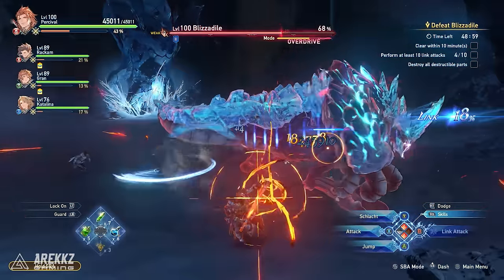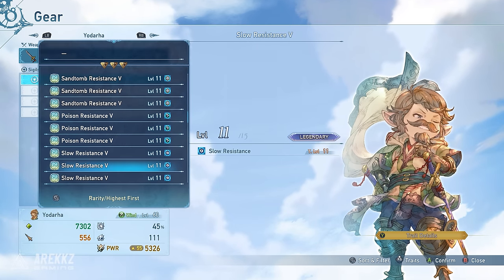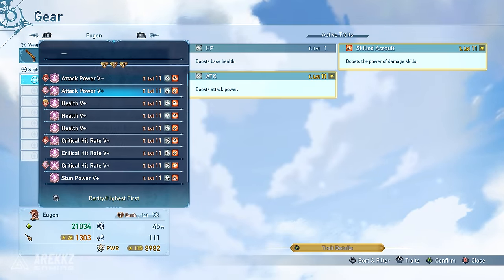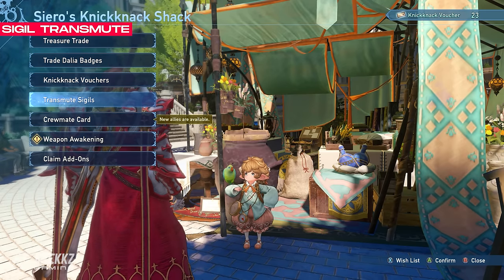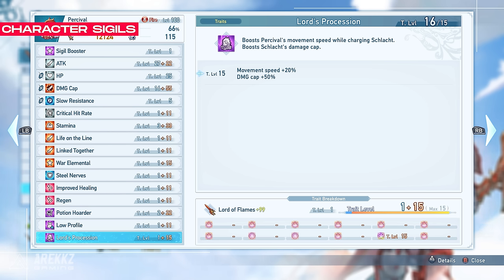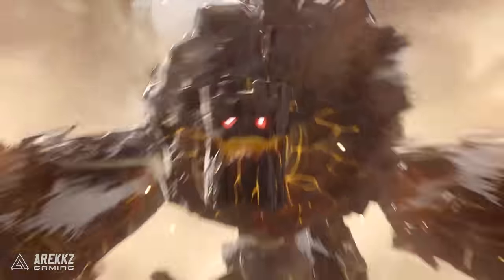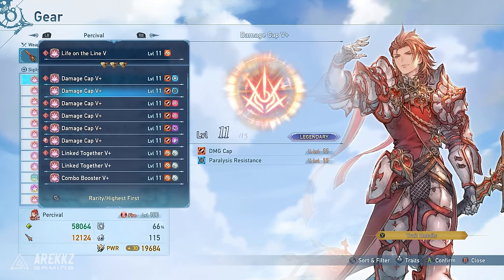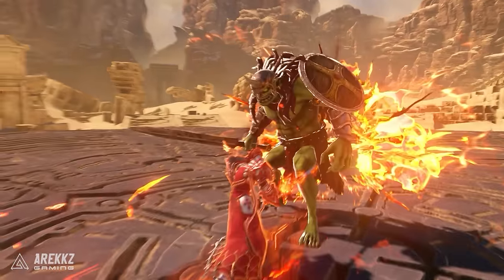Granblue Fantasy Relink Sigils Guide - Make Any Character Powerful! Best Build & Farms Tips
Get ready to make any character powerful in Granblue Fantasy Relink with this sigil guide! We'll show you the best farms and build tips to help you conquer the game.

Unlock the full potential of your characters and dominate in battles with these sigil strategies and techniques. Whether you're a seasoned player or just starting out, this guide will help you level up your gameplay in no time. Don't miss out on these powerful tips for Granblue Fantasy Relink!

00:00 Granblue Fantasy Relink Sigils Guide
00:28 Sigils Explained
02:15 How To Get The Best Sigils
02:30 Sigil Farming
03:00 Sigil Transmute
03:30 Sigil Transmarvel
03:50 Character Sigils
04:10 Dalia Badges
04:30 Rare Sigils Curio
05:12 Creating The Best Builds
06:00 Power Level